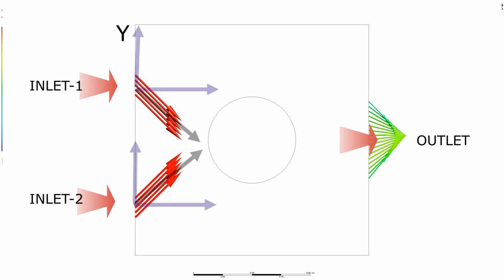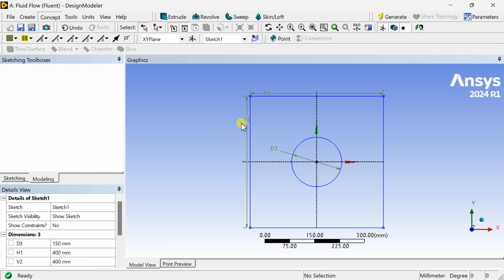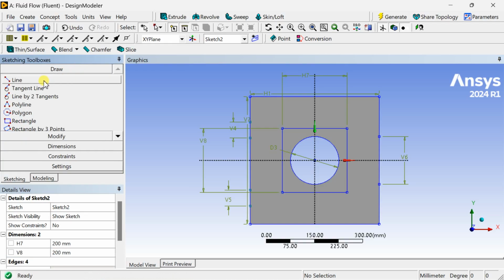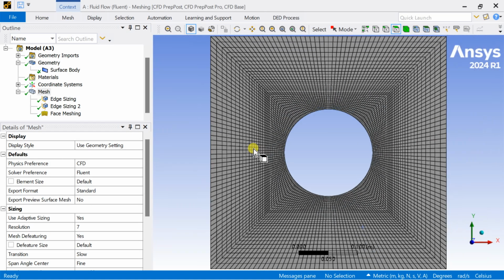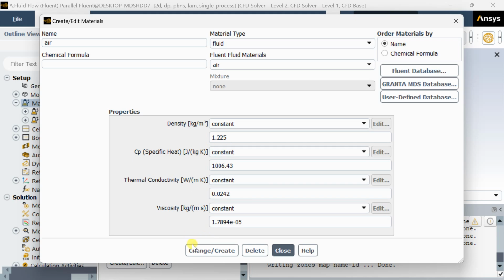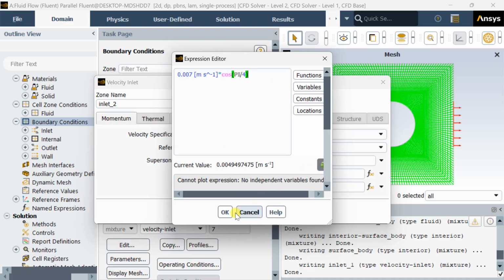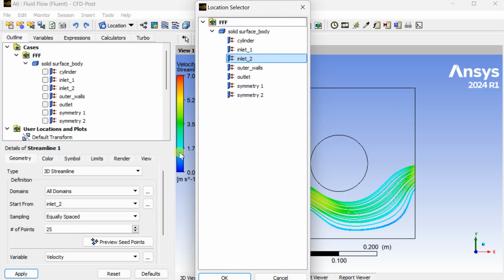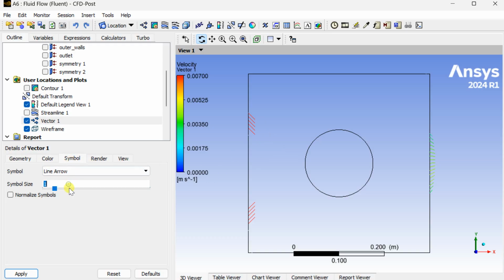ANSYS Fluent Tutorial | Airflow at 45° Inlets Over a Heated Cylinder, Study of Oblique Inlet Airflow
🎓 CFD Analysis of Angled Inlet Airflow on a Heated Cylinder | ANSYS Fluent Tutorial 🔥

In this step-by-step ANSYS Fluent tutorial, we simulate the flow of air entering a square chamber at 45° angles and interacting with a centrally placed heated cylinder maintained at 310 K. This simulation demonstrates how angled inlets affect the flow pattern, heat transfer, and vortex formation around the heated surface.

🧪 What You’ll Learn:

How to create the geometry of a square chamber with angled inlets and a cylinder

Meshing strategy for accurate thermal and flow resolution

Setup of boundary conditions for 45° angled air inlets

Enabling energy equation and assigning fixed wall temperature

Solving for steady-state or unsteady flow in ANSYS Fluent

Post-processing: velocity streamlines, temperature contours, and heat transfer analysis

📌 Simulation Details:

Geometry: 2D square chamber with a central heated cylinder

Inlets: Two air inlets at 45° angles

Cylinder Temperature: 310 K

Airflow: Velocity inlets directed toward the cylinder

Software: ANSYS Fluent (Beginner to Intermediate Level)

✅ Perfect for:

Engineering students learning CFD

Heat transfer analysis tutorials

Beginners using ANSYS Fluent for thermal simulations

🔧 Tools Used:

ANSYS DesignModeler / SpaceClaim (for geometry)

ANSYS Meshing

ANSYS Fluent (CFD Solver)